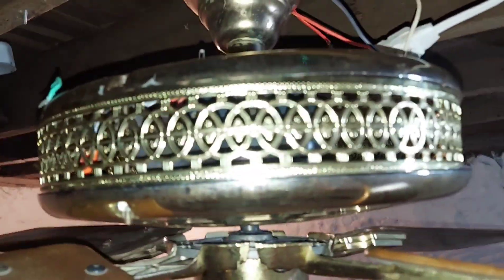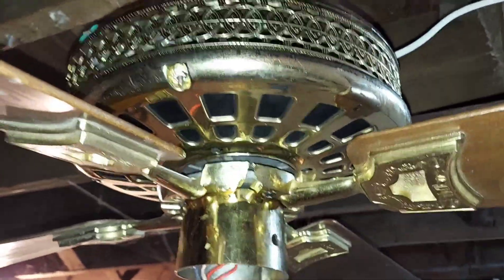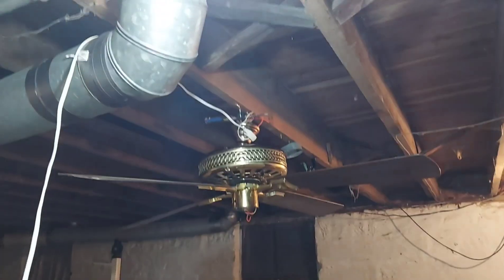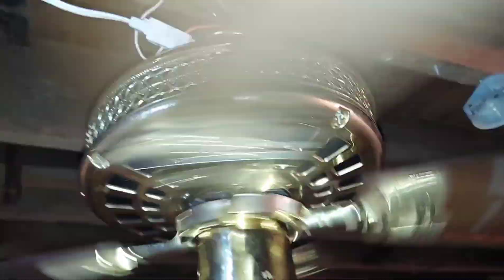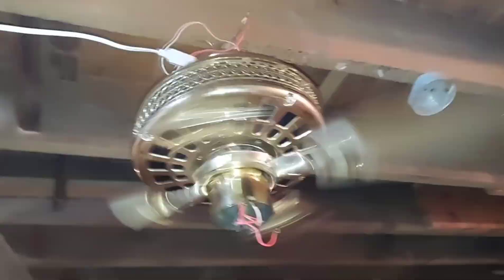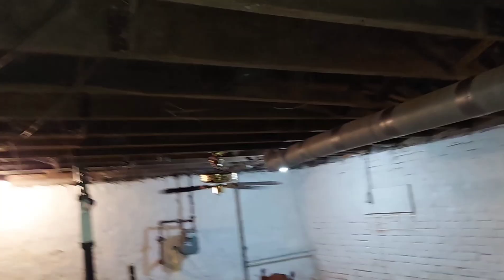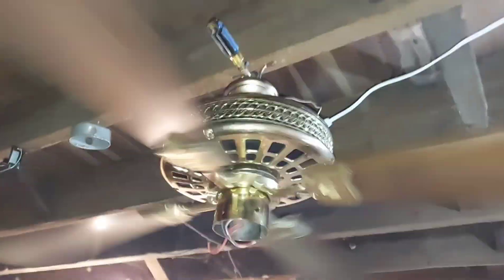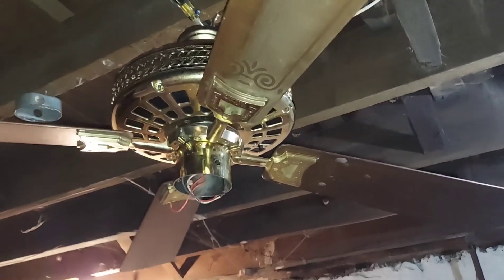New Sideband On My PB Verandah Deluxe.